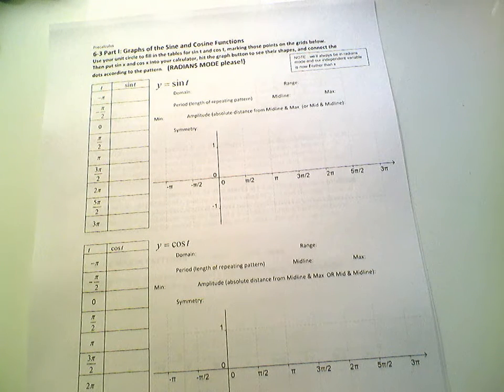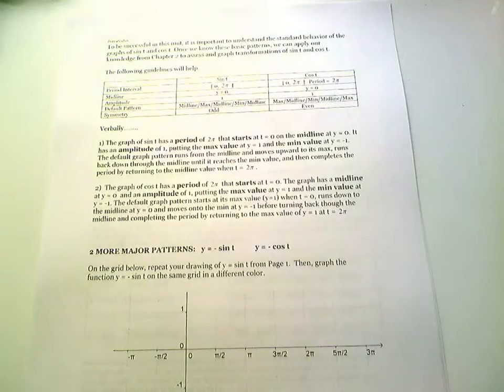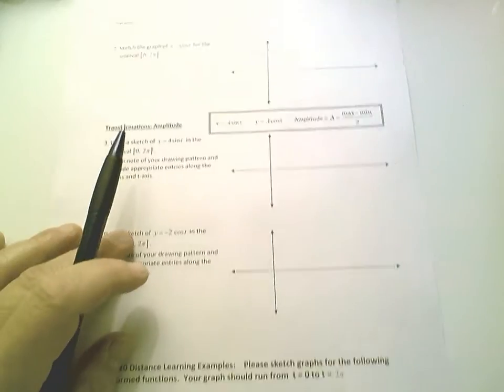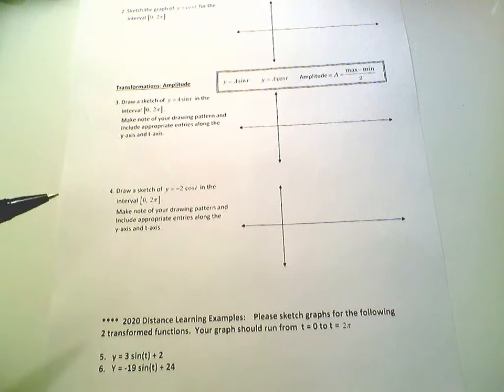Mr. Schoch - 6.3 INTRO FOR 2020 DISTANCE LEARNING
Precalculus Distance Learning Intro for Section 6.3 Videos